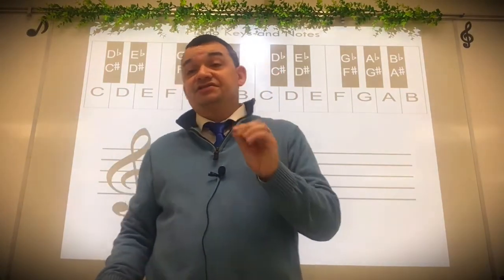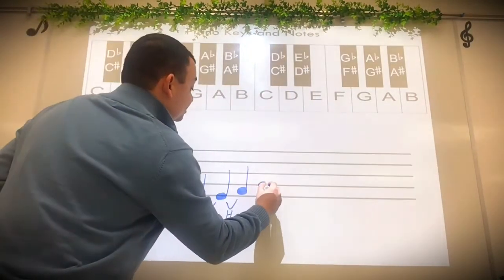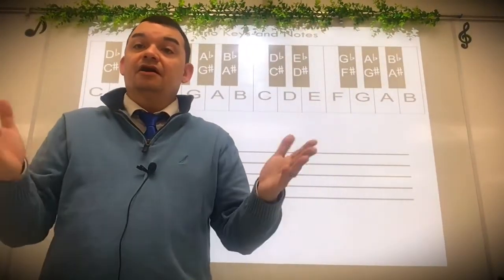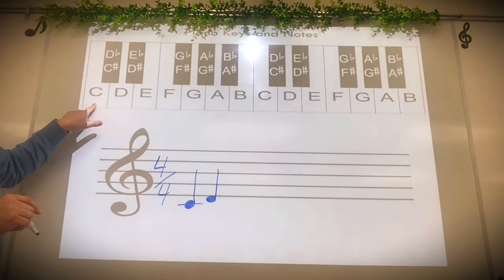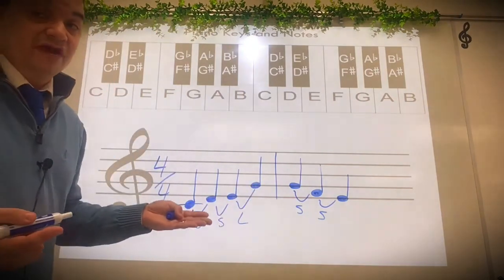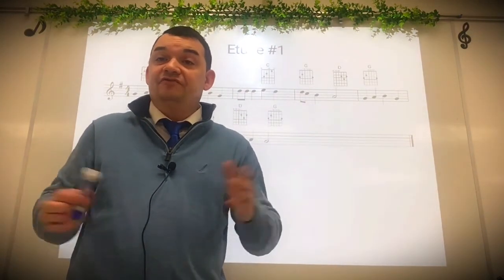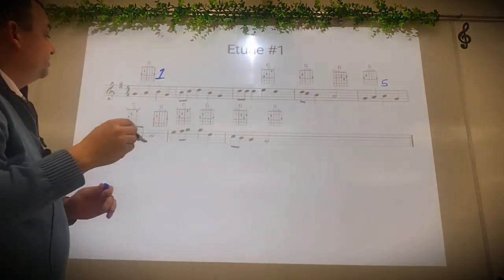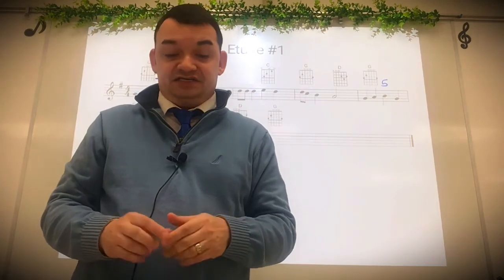Composition Project Video #1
-Writing a melody